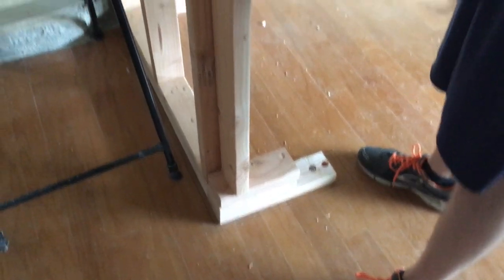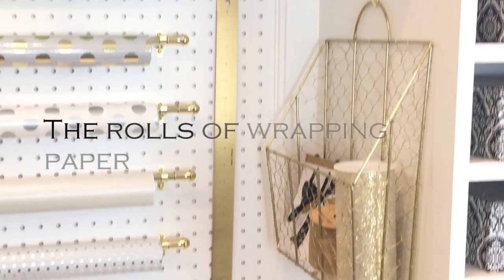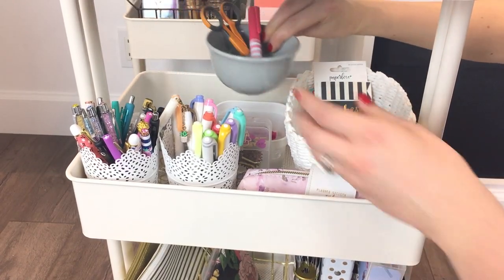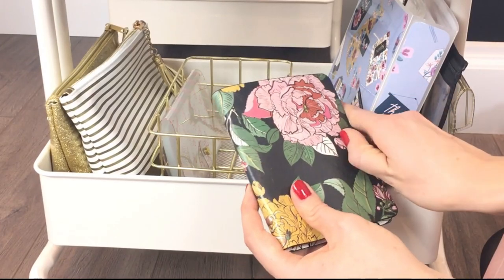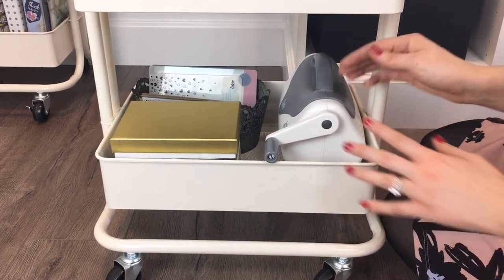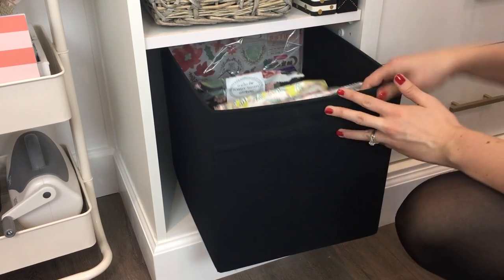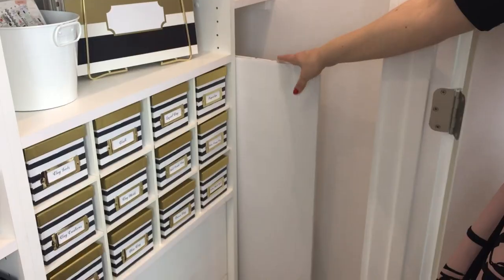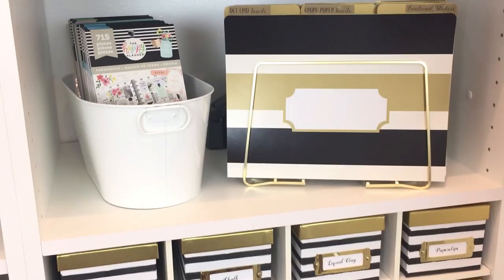Craft Closet and Planner Cart Organization and Tour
In this video, I'm showing my organization system for my new craft room closet. I'll be discussing how I store my planner stickers, washi, planner pens, scrapbook paper, sticker books, planner inserts, planner dashboards, cutting supplies, planner clips, and more!